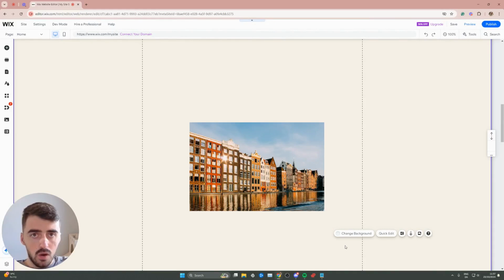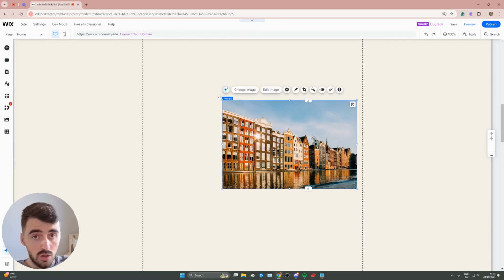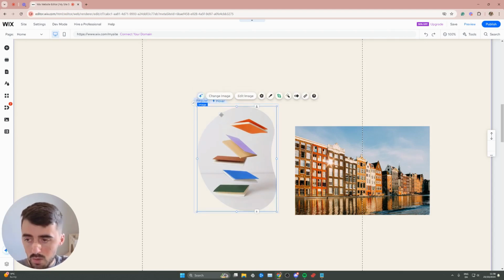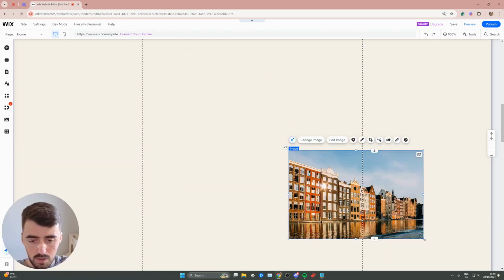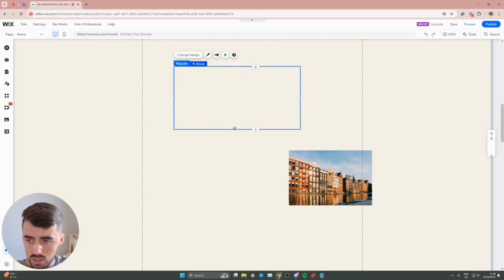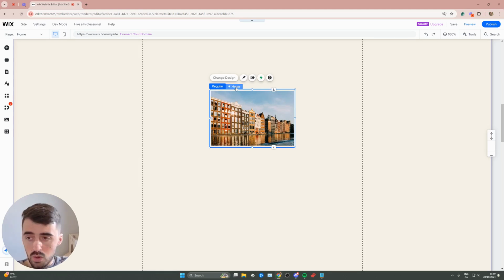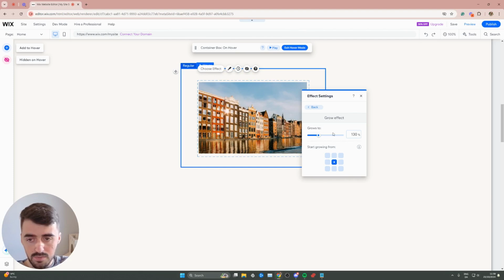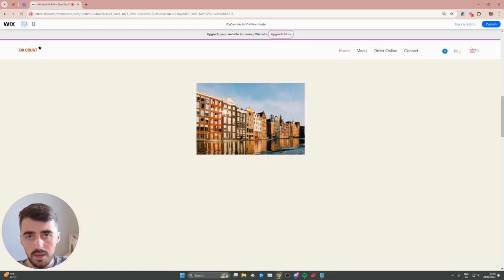How to Zoom Image on Hover in Wix [QUICK GUIDE]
In this video, I'm going to show you how to zoom image on hover in Wix.